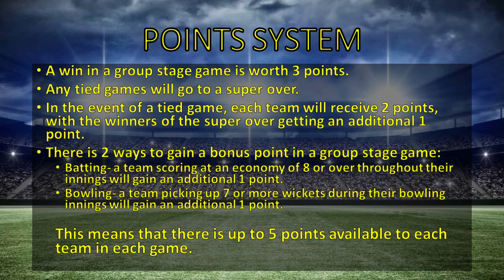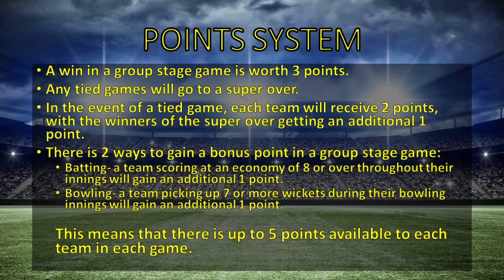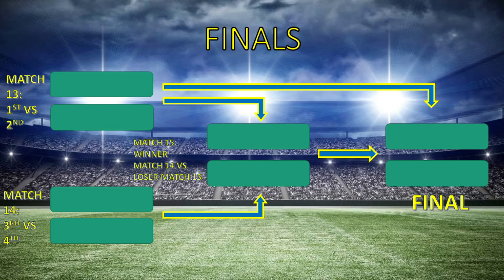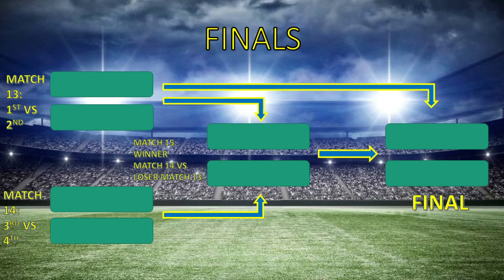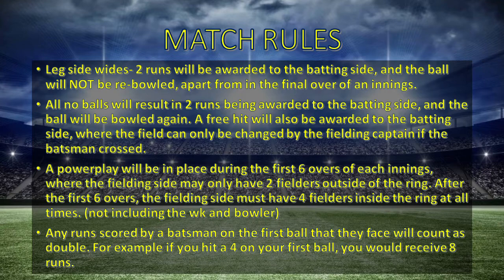NoLettingGo BPL 2021 Preview!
Welcome to the 2021 NoLettingGo BPL, here is all the info you need for the upcoming competition which gets underway next Friday!